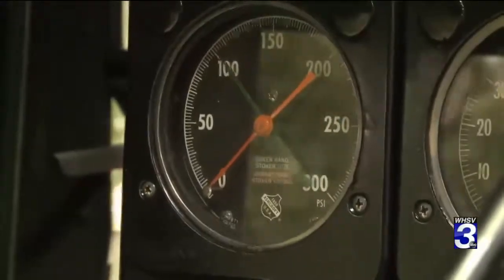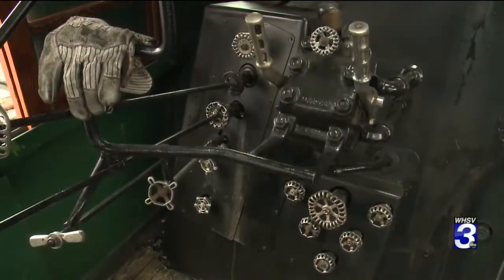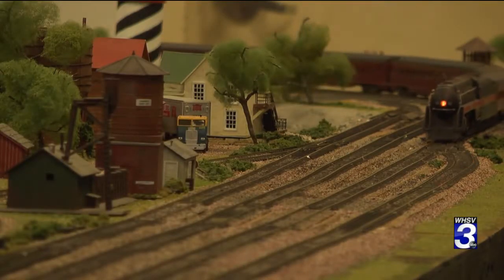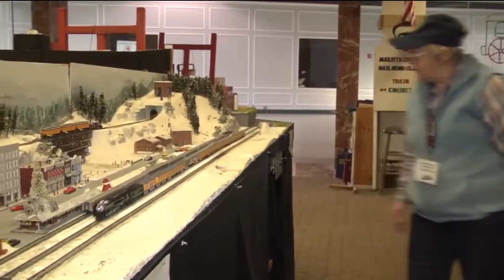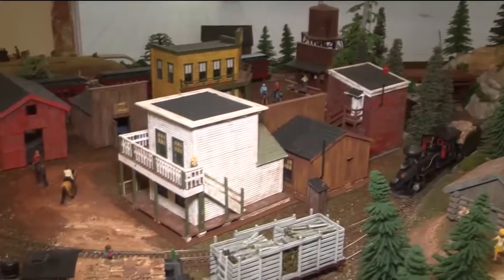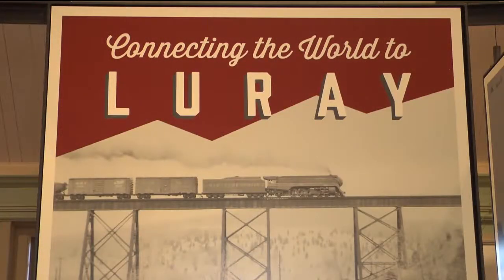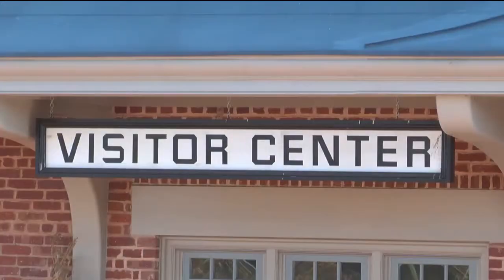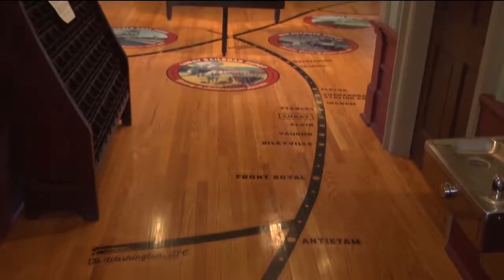Riding the Rails: Preserving the history of trains in the Shenandoah Valley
The railroad has a rich history across the country and in the Shenandoah Valley. It remains on display thanks to dedicated rail fans.